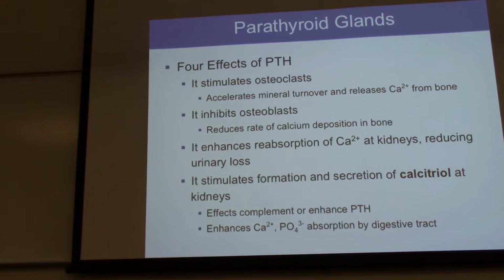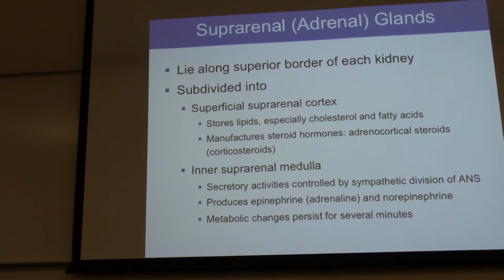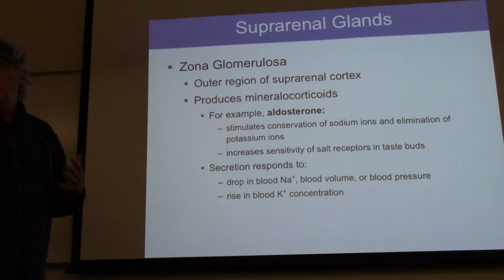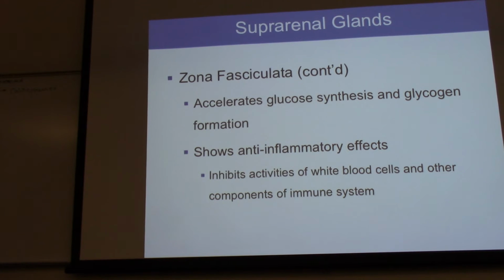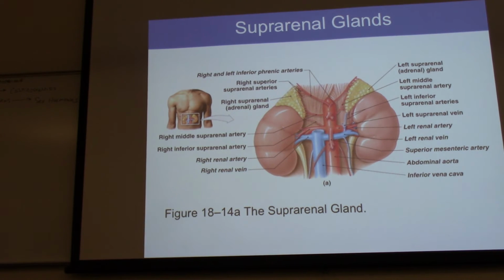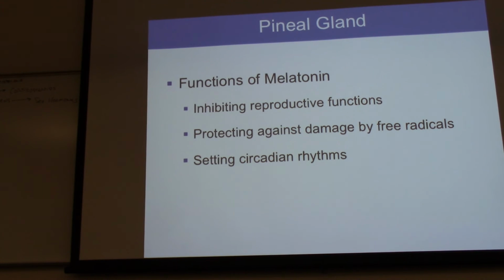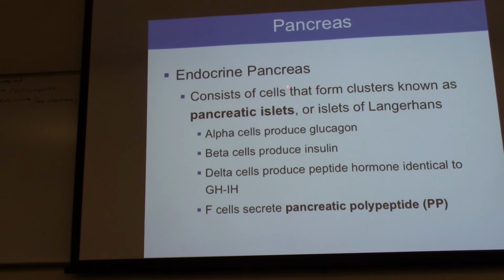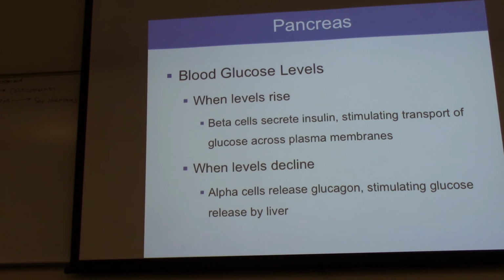Endocrine Chapter (lecture 2 of 2) part 1